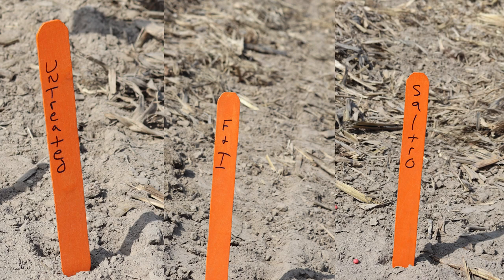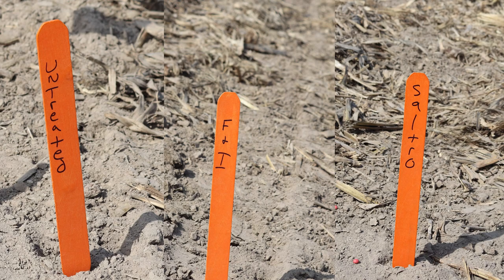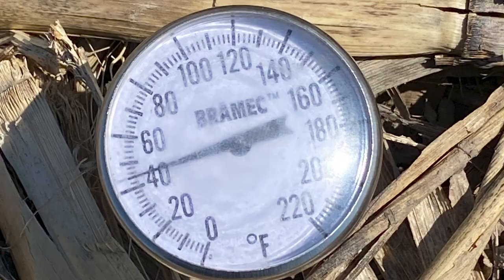Mt. Sterling, Illinois Plot Update March 21, 2024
Hear from Shaun Phillips, Prairieland FS Mt. Sterling Crop Specialist and Seth Geisler, GROWMARK, Inc.  Senior Field Sales Agronomist, for an update on our Mt. Sterling, Illinois Plot.

We will have 5 separate planting dates with 3 replicated plots – untreated, F&I and Saltro.

Be sure to keep following along as we will continue to provide updates as to what we’re seeing!